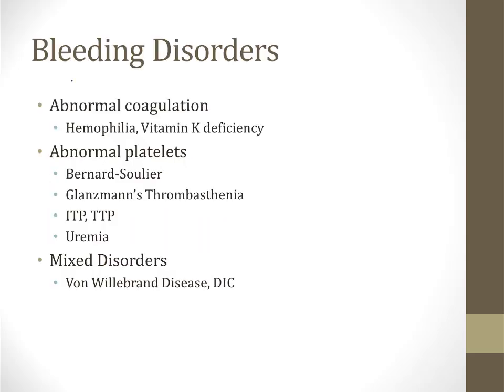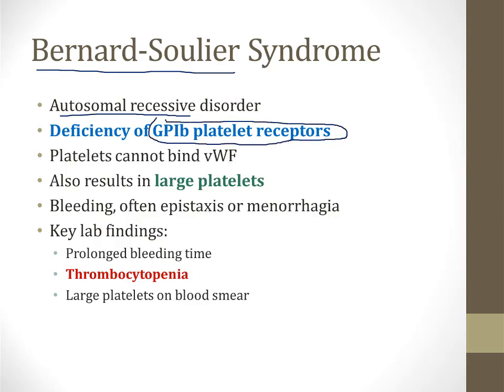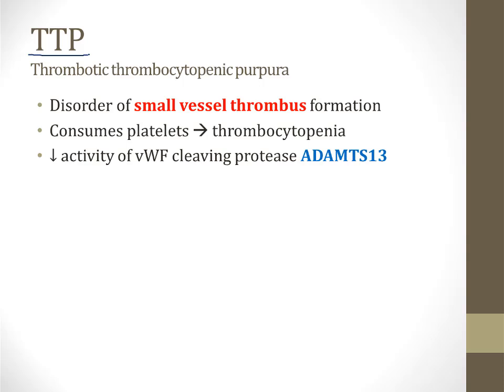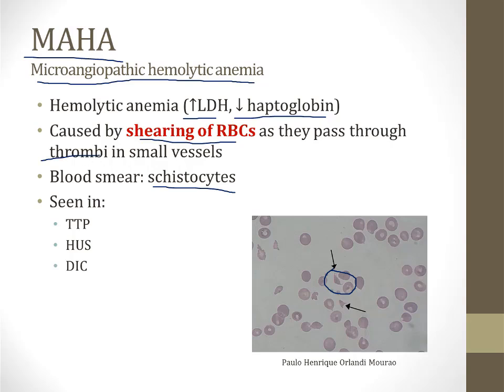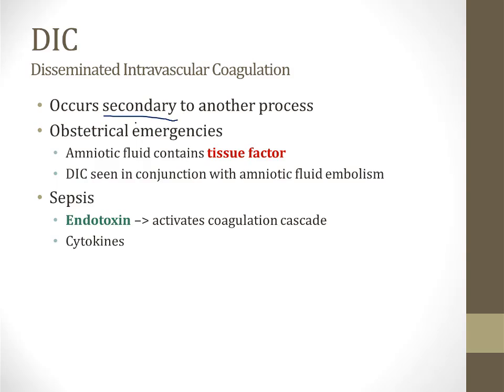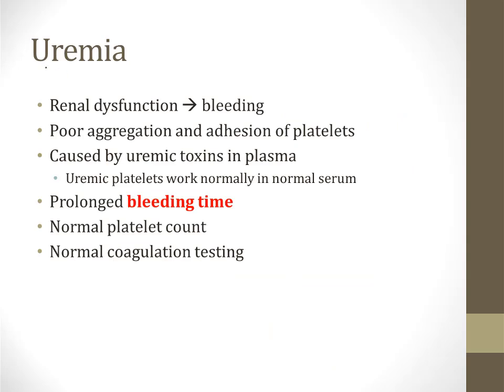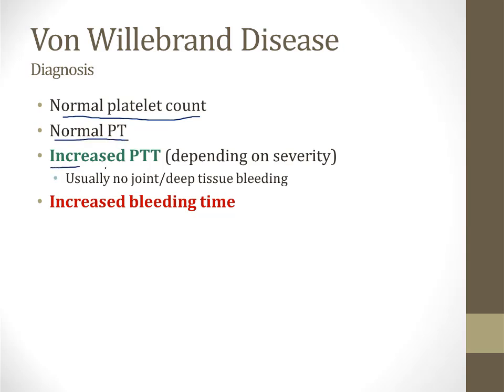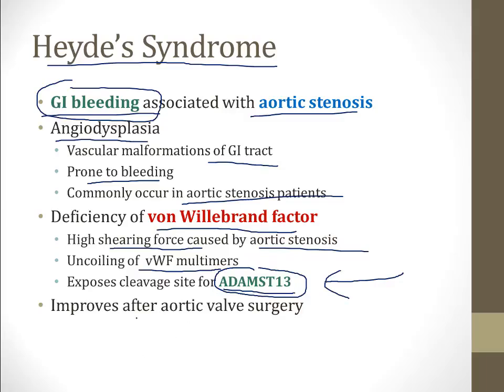Platelet disorders/ Hemostasis